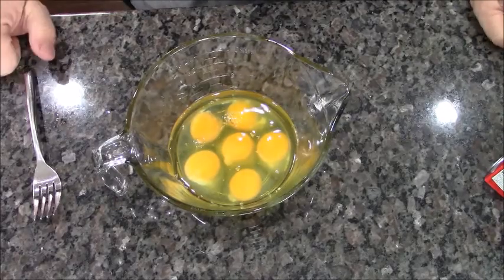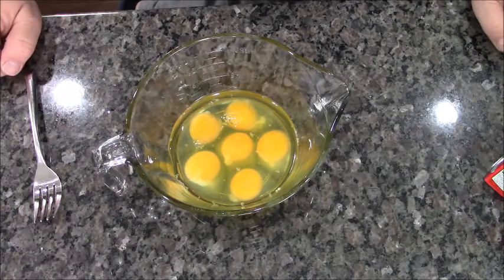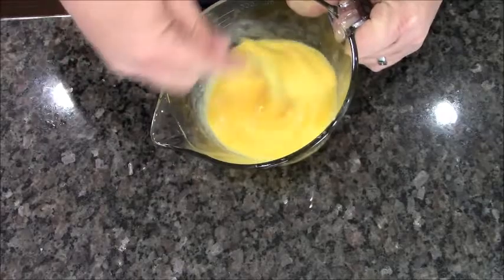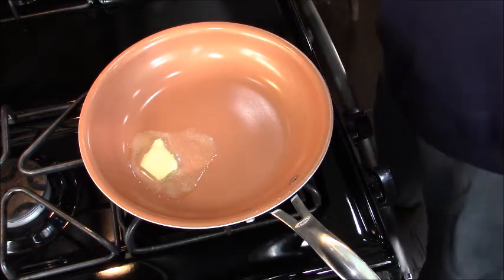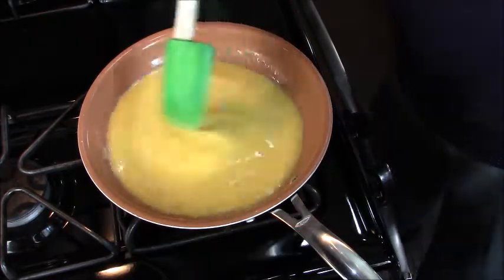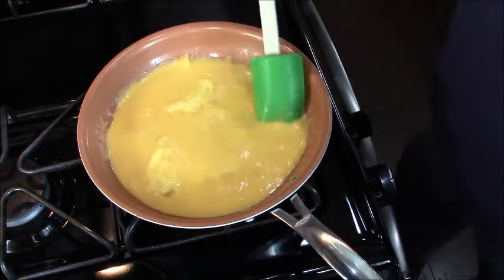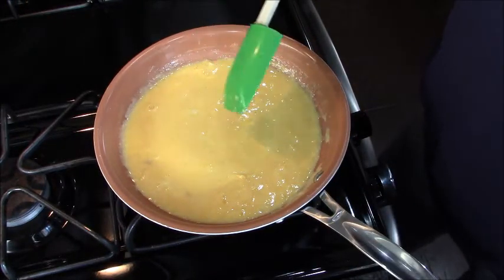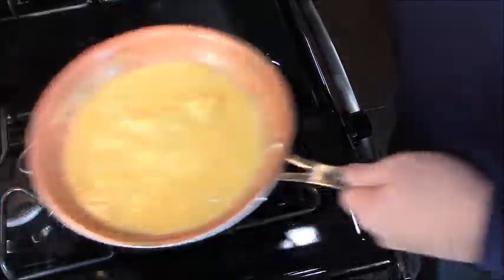How to make the perfect Scrambled Eggs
This technique will give you perfect scrambled eggs every time.  No special tools just patience.  They turn out to be the velvety eggs you ever had.  Freaken easy
These coppers pans make it so simple here is a